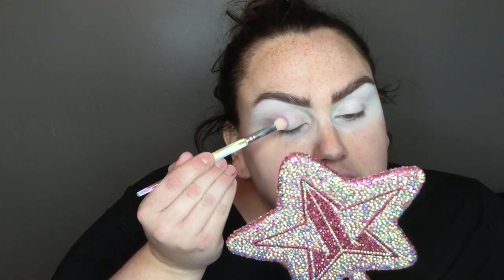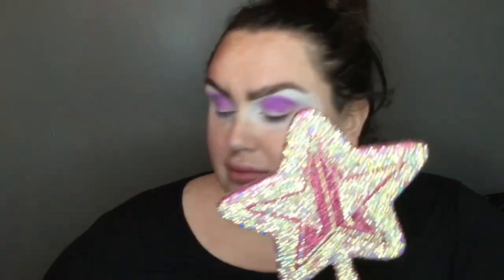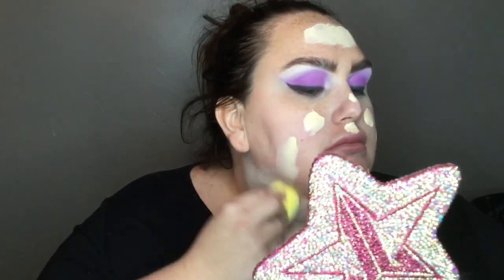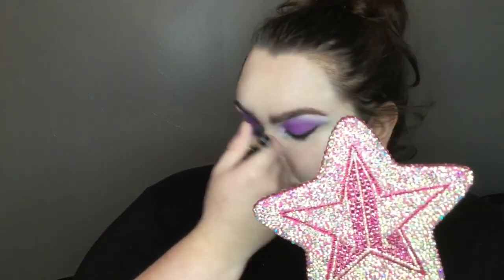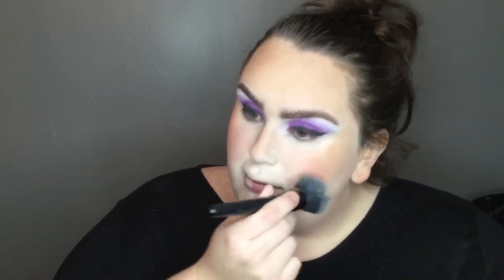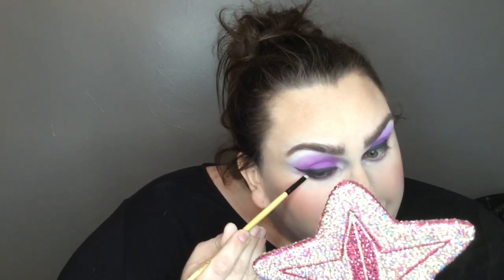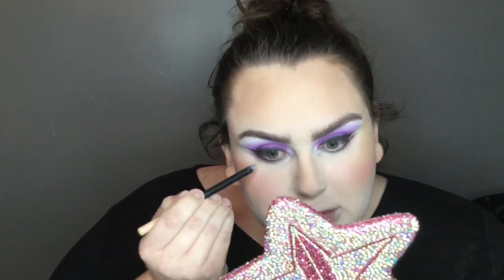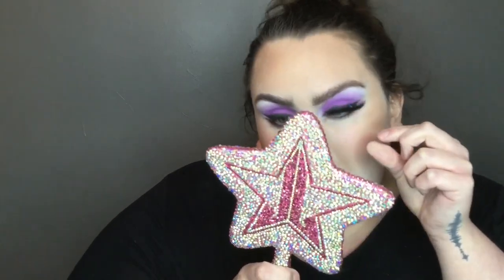Fembot Hair & Makeup Tutorial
Hi everyone!
This is a video on how I did this makeup and hair inspired by a Fembot from Austin Powers! My fav!

PRODUCTS MENTIONED
Jeffree Star Cosmetics Blood Lust Palette
Juvia’s Place Saharan Blush Volume 2
Catrice Prime and Fine Primer
Makeup Revolution Conceal and Hydrate Foundation
Marc Jacobs Omega Bronzer in Tantastic
P Louise Base in 0
Revolution Pro Beige Eyeliner
Jacque Mgido Black Eyeliner
Jeffree Star Naked Body Velvet Trap Lipstick